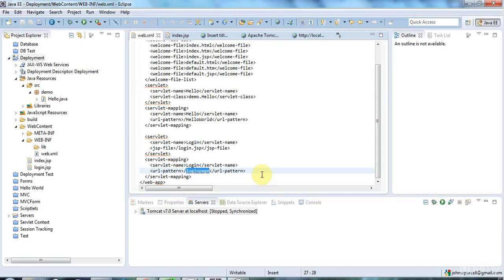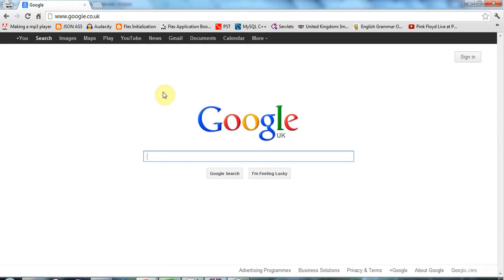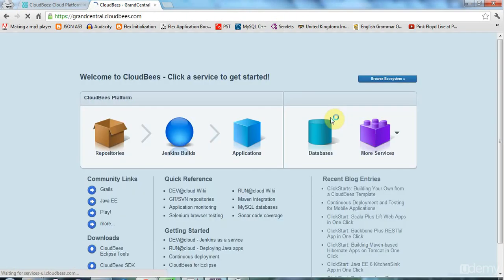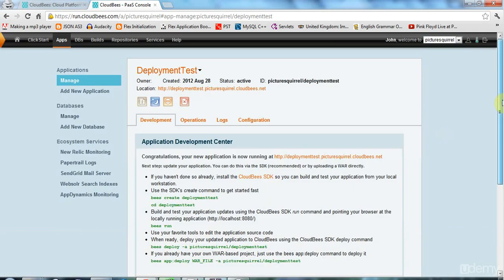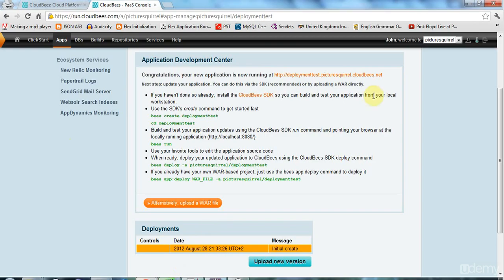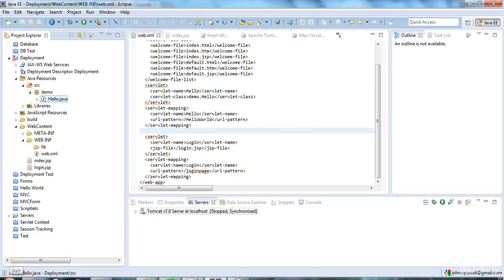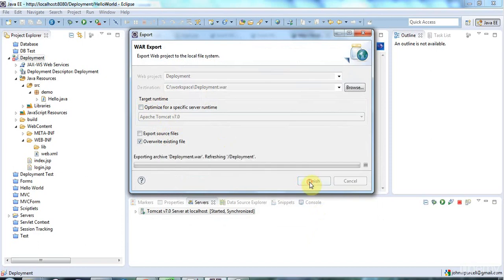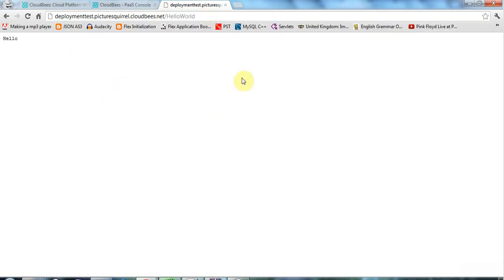007 Deploying Your Application to the Internet For Free